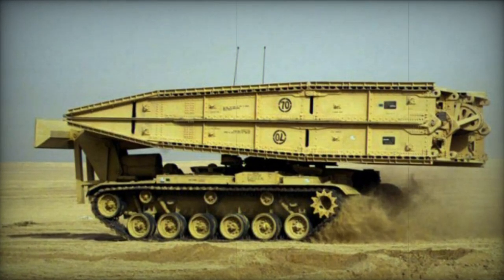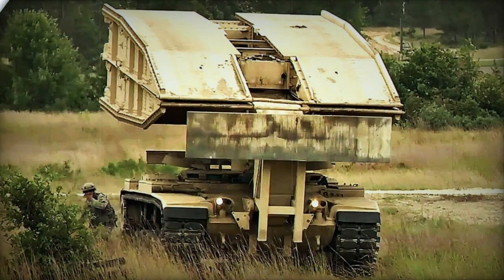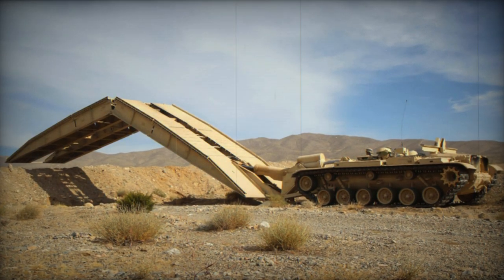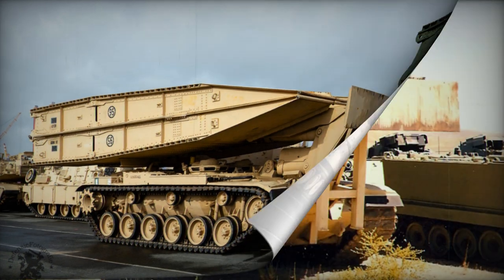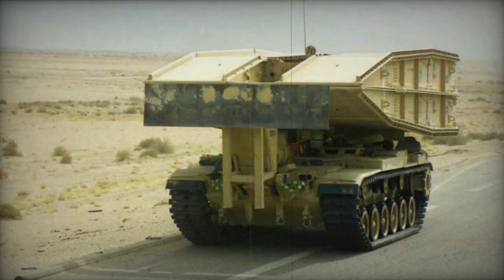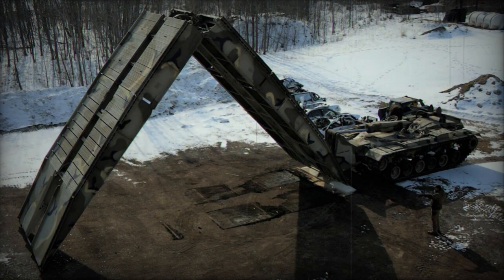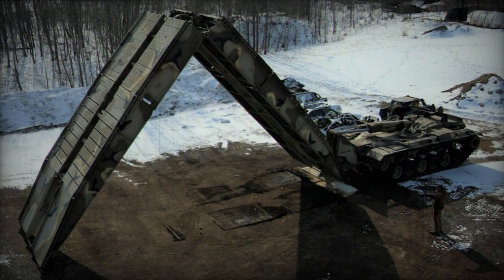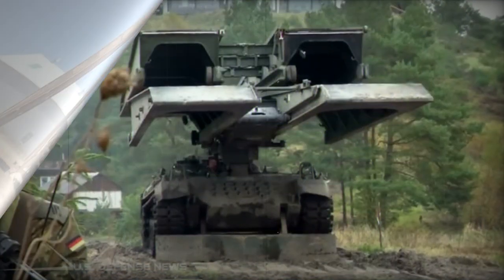M60 AVLB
The M60 AVLB was developed as a portable bridge-laying unit from the classic M60 Patton Main Battle Tank.